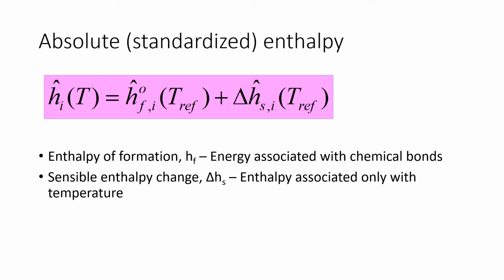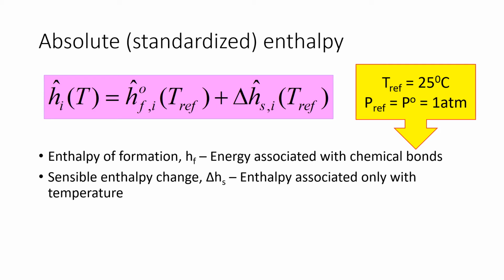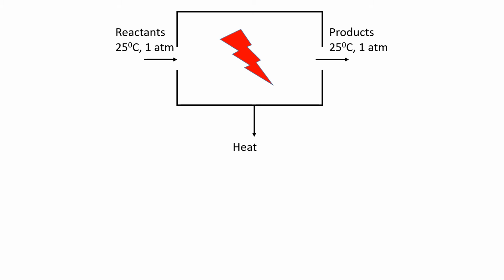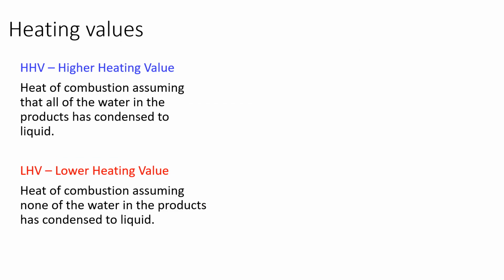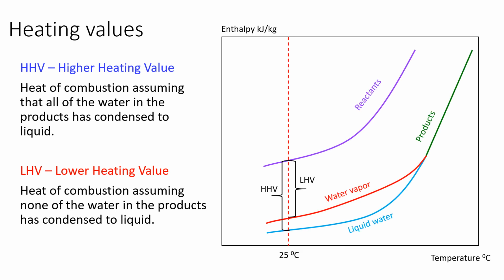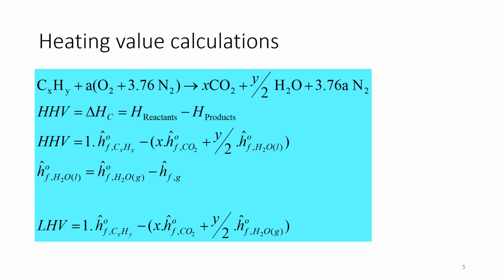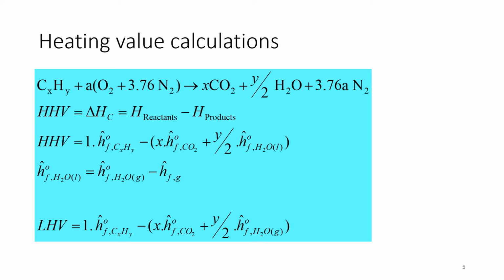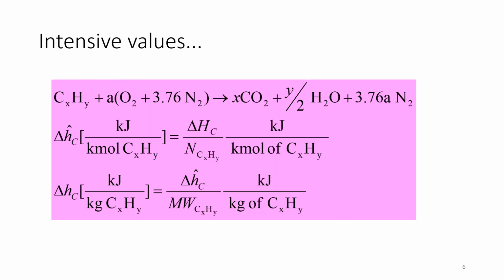Introduction to combustion - Part II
This is a video presenting the basics of combustion in terms of enthalpies. I will discuss different types of enthalpies such as enthalpy of reaction, enthalpy of combustion, heating values, etc...